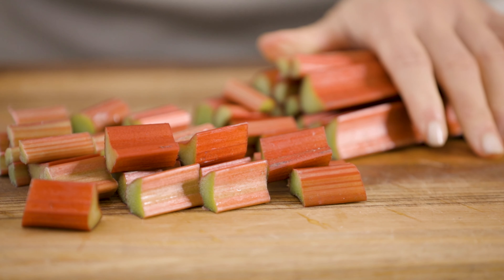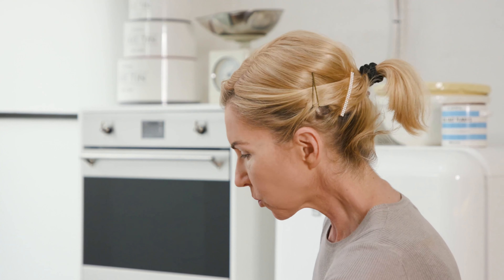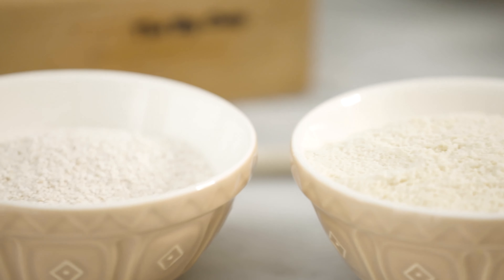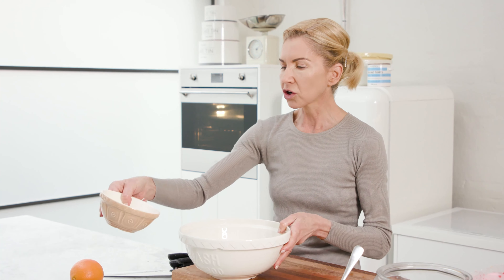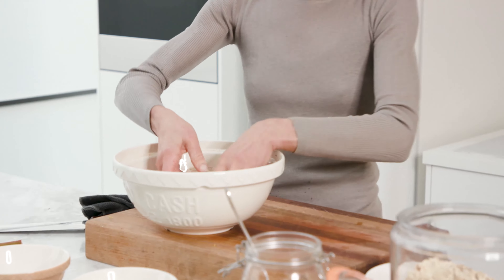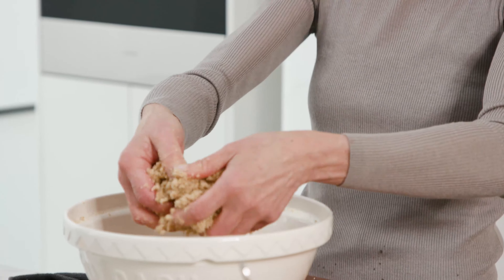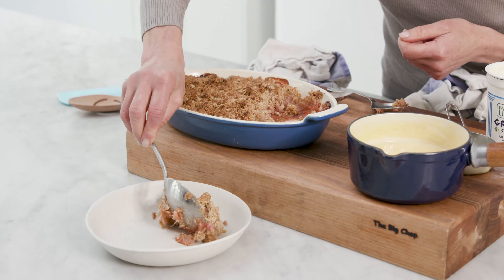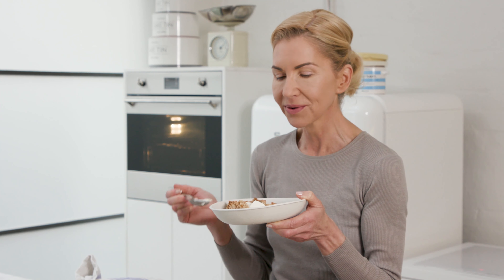RHUBARB + RASPBERRY CRUMBLE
This is a truly heavenly crumble from my cookbook Healthy Baking, and is so delicious, the entire family will love it! It's incredibly quick and simple to make, so is great for getting the kids involved in the creation process. Any leftovers can be enjoyed for breakfast the next morning with some warm custard and a dollop of cultured Greek style yoghurt.

INGREDIENTS

CRUMBLE
200g almond meal
100g rolled oats
160g butter
4 tablespoons unrefined raw sugar or coconut sugar

RHUBARB RASPBERRY FILLING
2 bunches rhubarb, washed, trimmed and cut into chunks
2 oranges, juiced
2 teaspoons vanilla bean paste
4 tablespoons organic maple syrup or raw honey
1 cup raspberries, fresh or frozen

METHOD

PREHEAT your oven to 180°C.
COMBINE crumble ingredients into a mixing bowl until crumbly.
SET aside and prepare your rhubarb.
COMBINE rhubarb, orange juice, vanilla and maple syrup into a bowl. You should have about 1 cup of orange juice.
SPOON into a baking dish.
ROAST rhubarb and aromatics in the oven for 15 minutes.
REMOVE rhubarb from the oven.
SCATTER the raspberries over the rhubarb mixture and gently fold through.
TOP rhubarb generously with the crumble.
BAKE for a further 20 minutes or until golden and enjoy!

Teresa Cutter is a classically trained chef, nutritionist, author, accredited fitness trainer and media personality. Teresa's brand philosophy is really about celebrating the elegance and power of pure, wholesome and unadulterated ingredients.

Some would say it is a new definition of culinary luxury. Teresa is the founding director of The Healthy Chef Functional Food Range that consists of organically sourced proteins, superfoods, teas and nutritional-based wholefood products.

The Healthy Chef is also a boutique media and publishing company producing quality healthy cookbooks for the Australian and worldwide market.